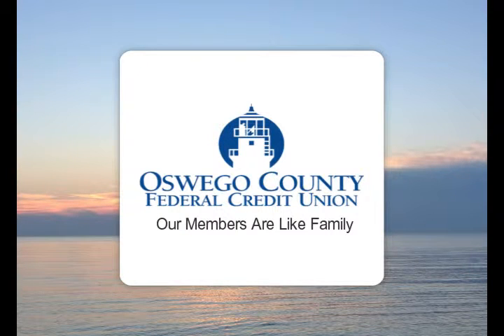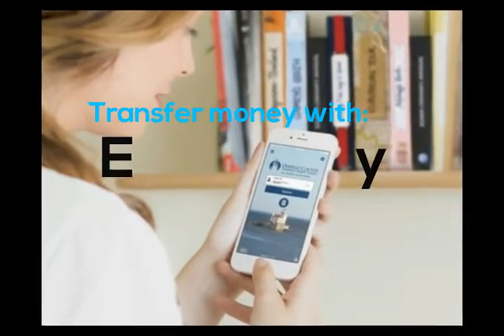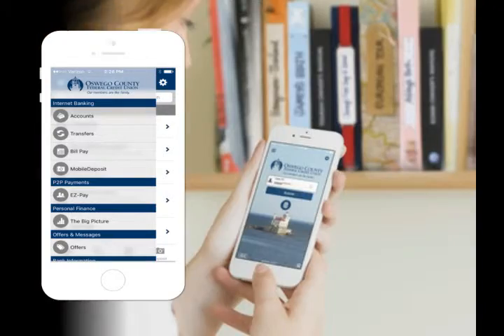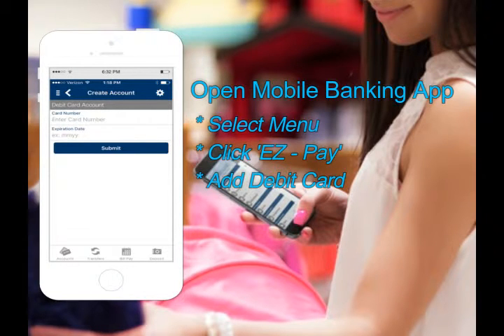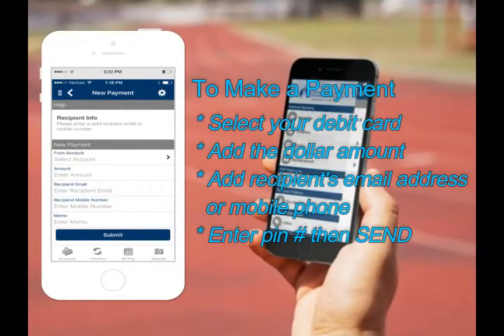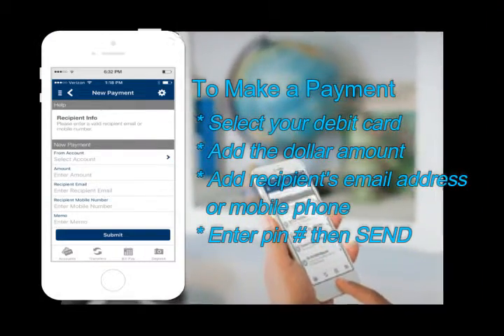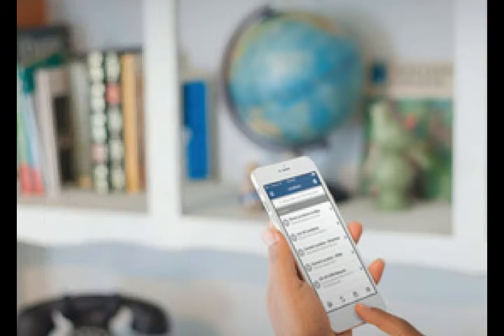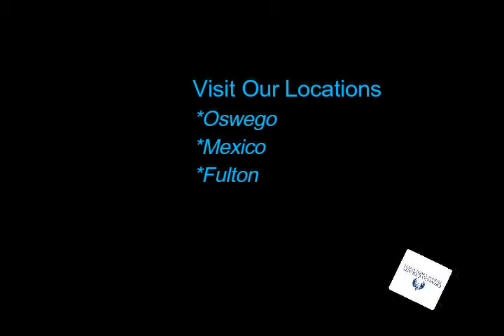EZ Pay Tutorial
Oswego County Federal Credit Union's EZ Pay tutorial: Transfer money to a friendly email or text!